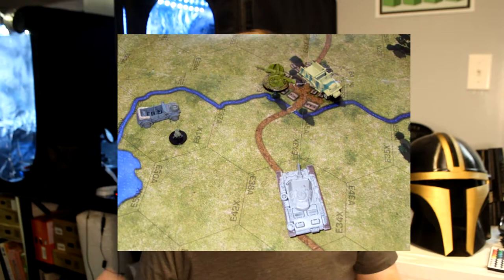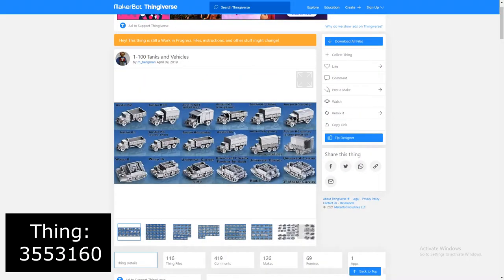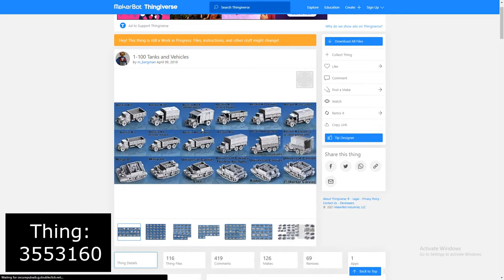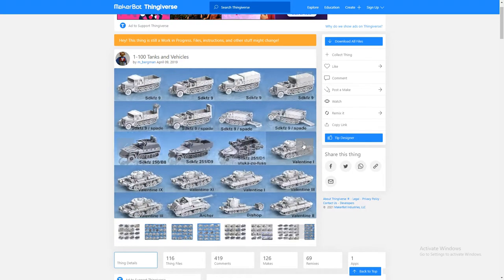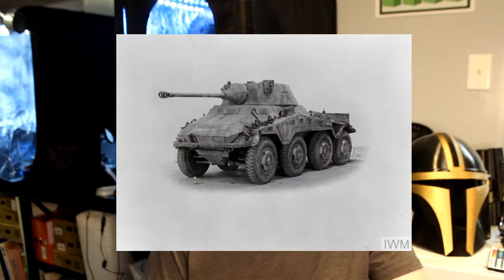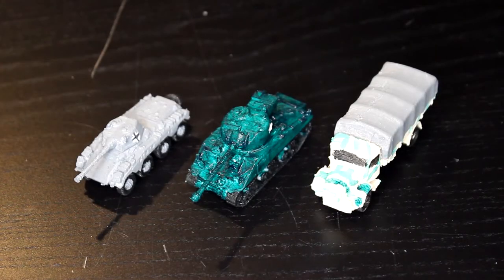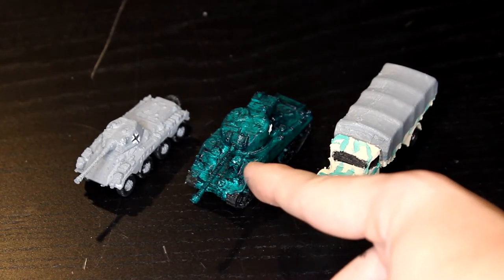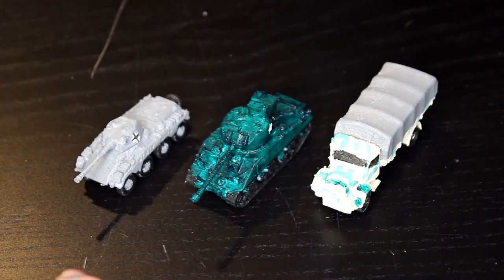3D Printing Vehicles For Axis & Allies Miniatures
What is going on guys!! I hope you are doing well!

Axis & Allies miniatures has been a game that has had a special place in my heart for a long time. In today's video, we 3d print 3 vehicles for the game and see how our prints match up to the official Axis & Allies miniatures.

Mercedes 4500
US Sherman
German Sdkfz 234

My Etsy Shop is Open

Go to  Etsy.com/shop/burgercreations to get all my new products including the darksaber!!
I love hearing from you guys!! Tell me what you thought of the video in the comments below!!